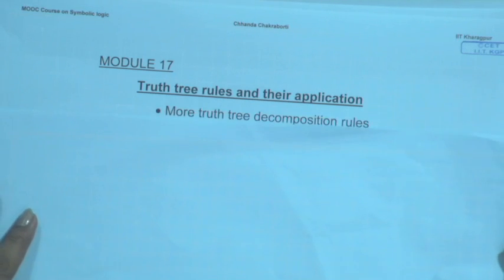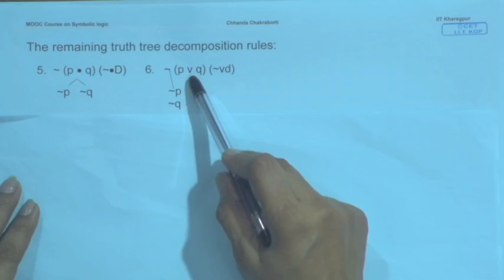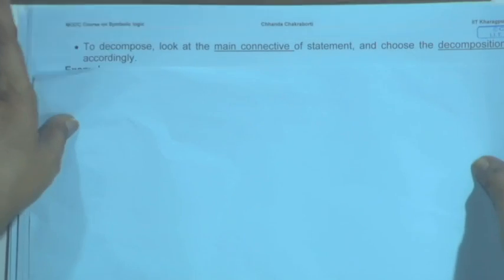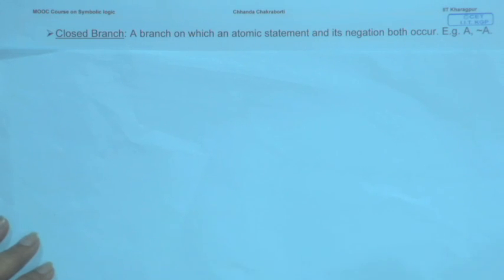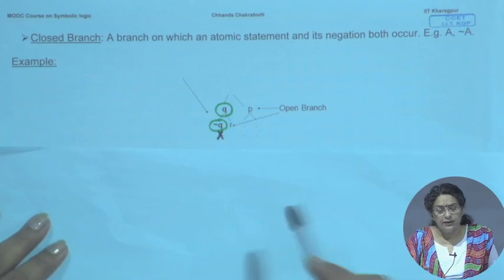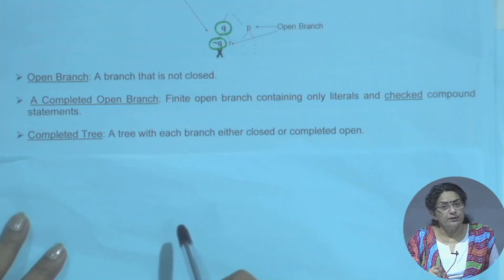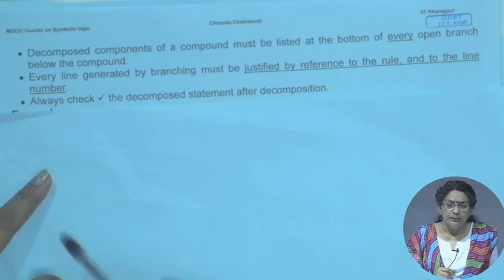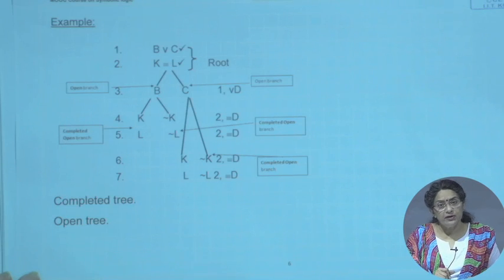Truth Tree Rules and their Application